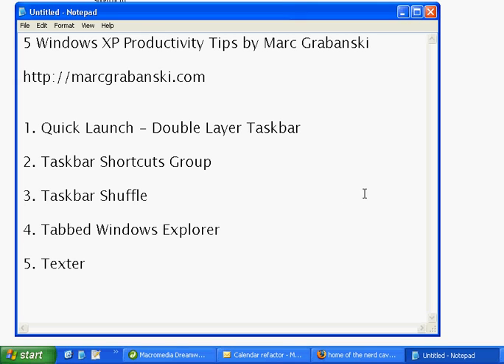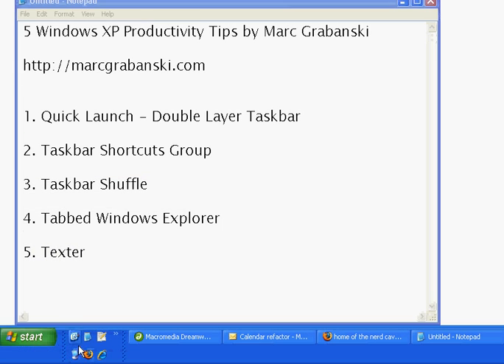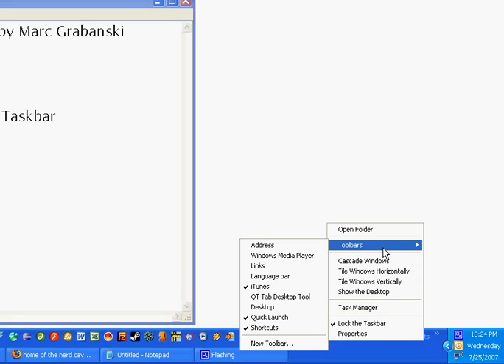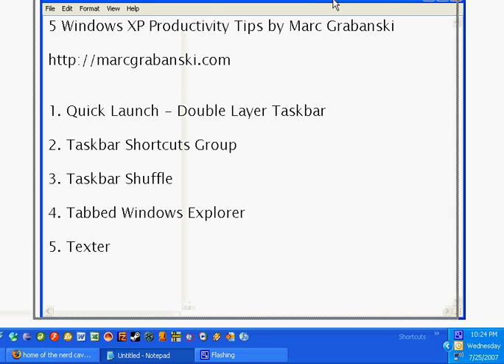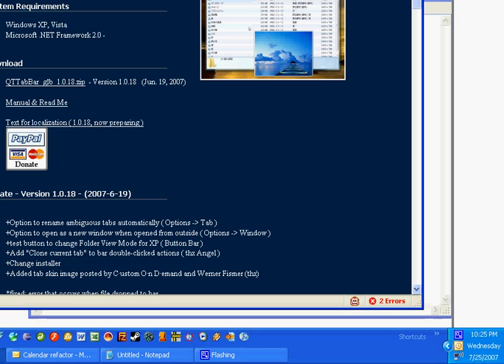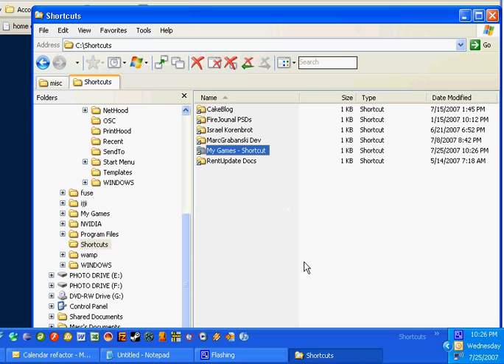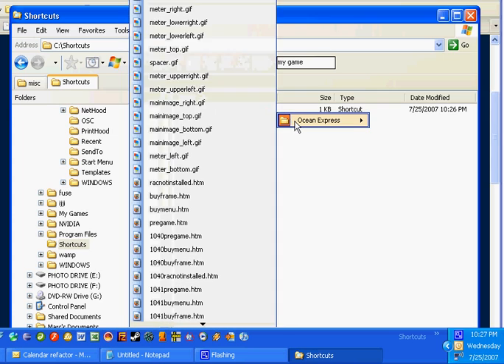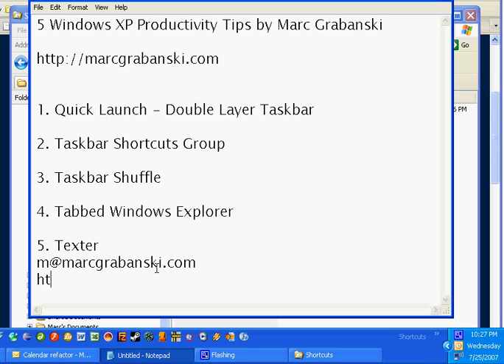5 Windows XP Productivity Tips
5 tips to boost your productivity using Windows XP.